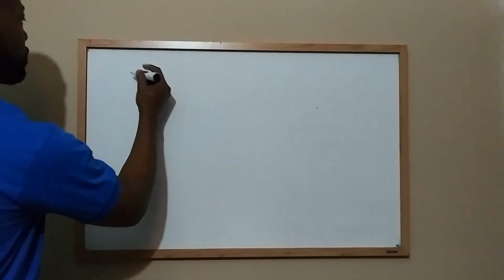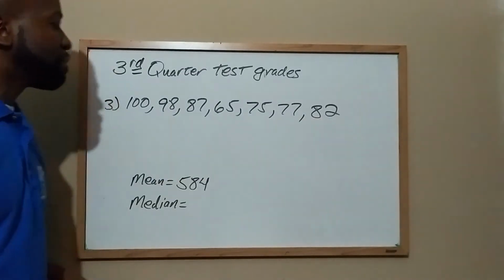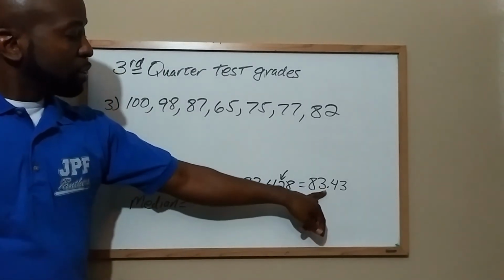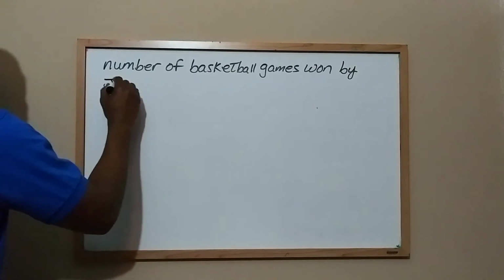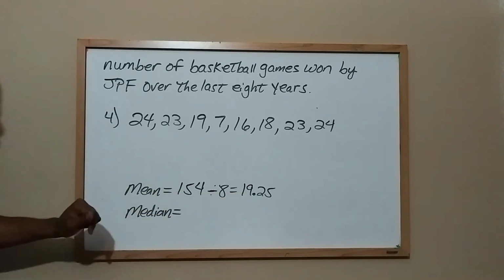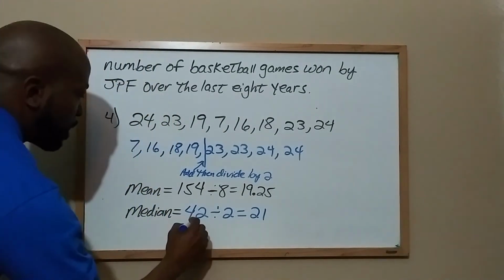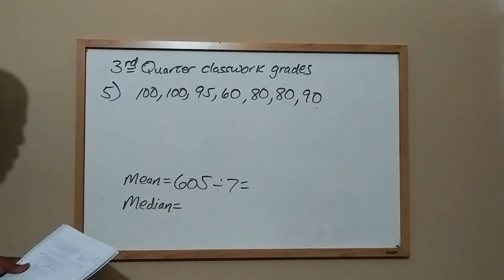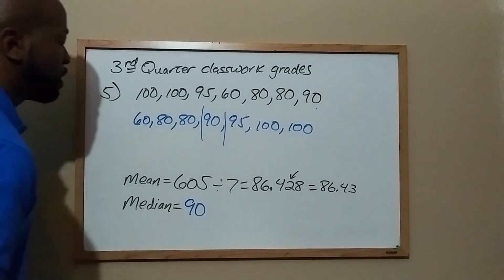Willie Thomas 4 17 2020 Willie Thomas Math6 VirtualLessonPart2